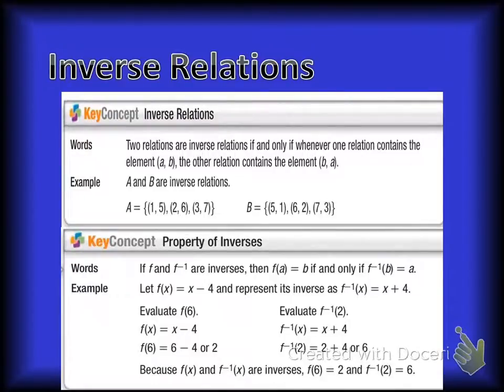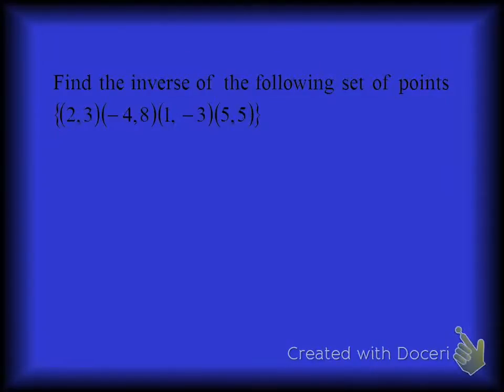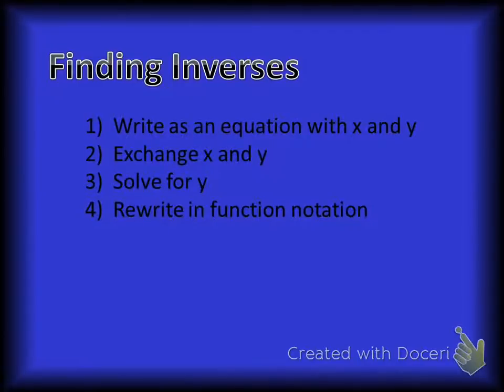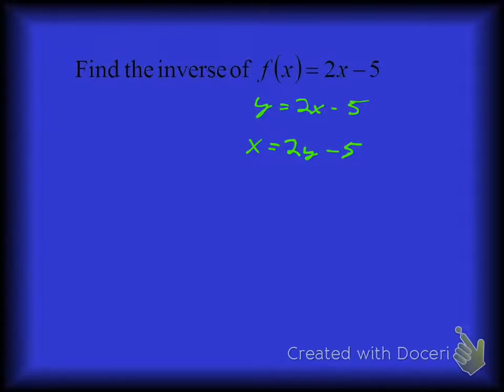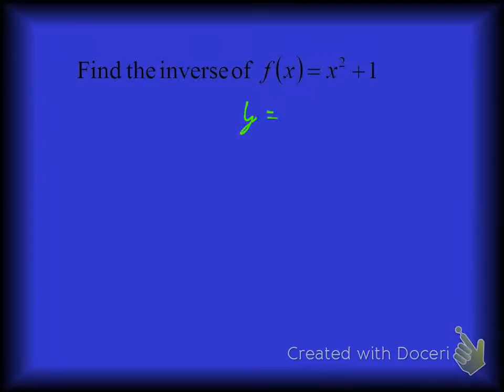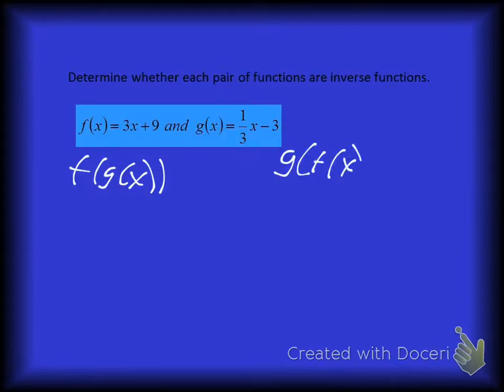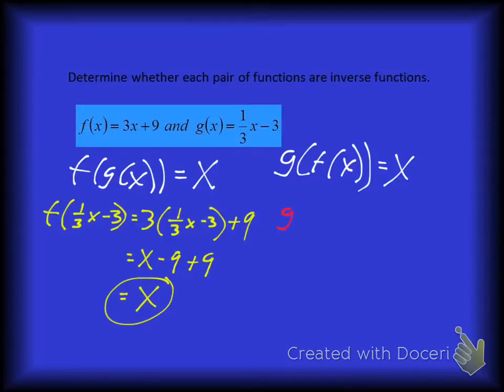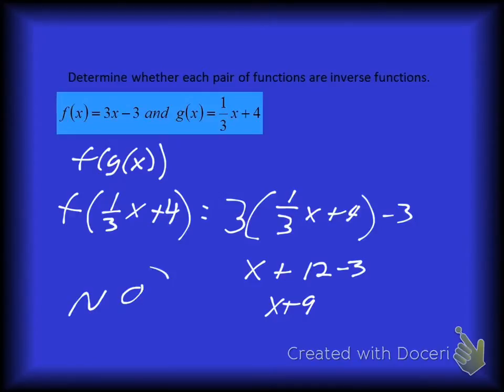Acc Algebra 2 6.2 Inverse Functions and Relations